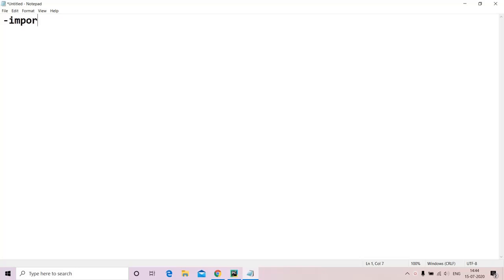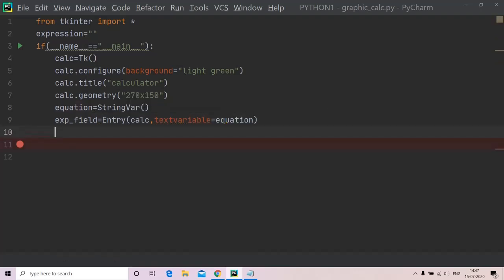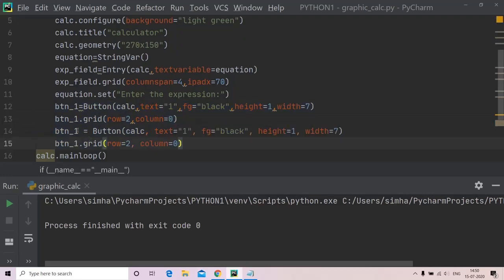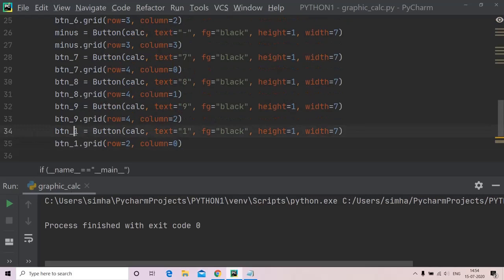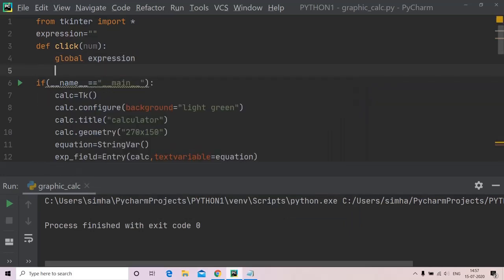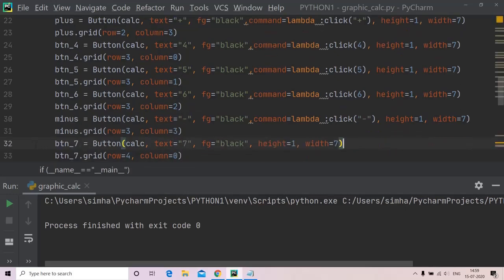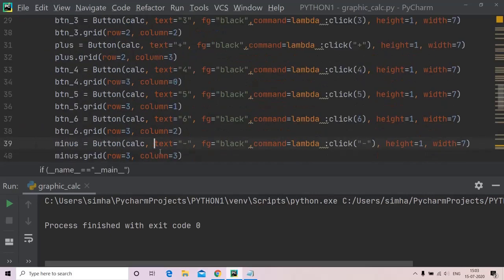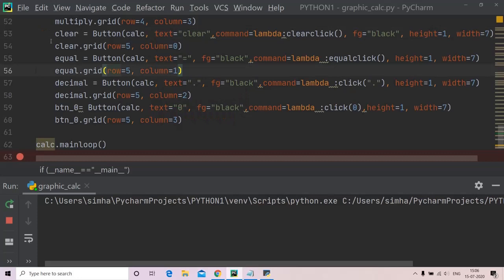Python Program to Create a Graphical Calculator Using Python||Tkinter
The above provided python program is to create a graphical calculator using python.We use tkinter module for our graphical interface.This code involves four steps:
-importing tkinter module.
-creating graphical model for calculator.
-creating widgets
-creating and triggering functions to your widgets